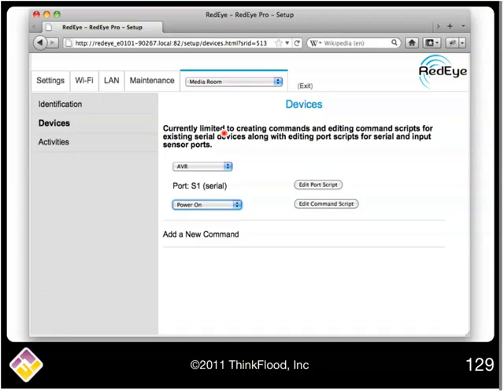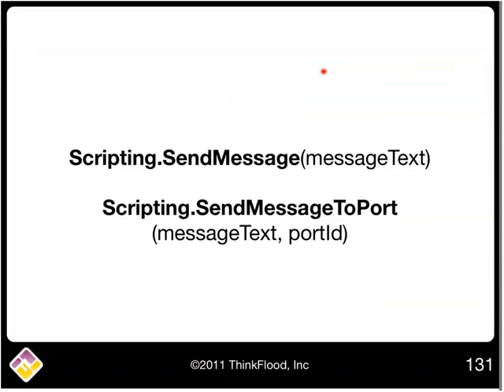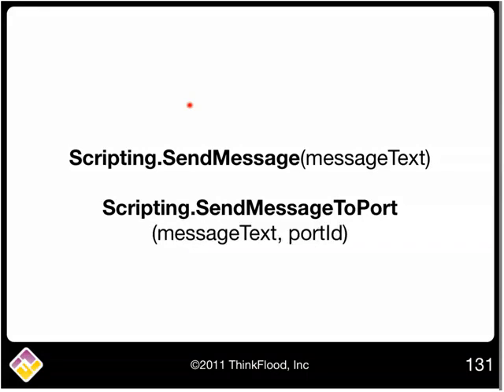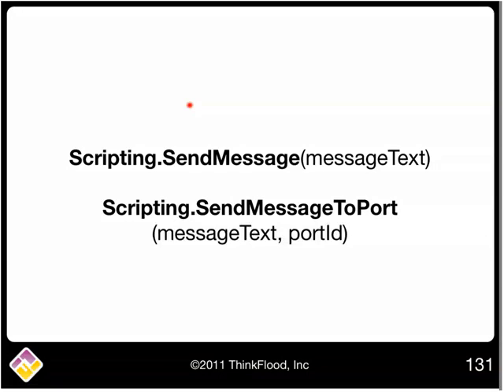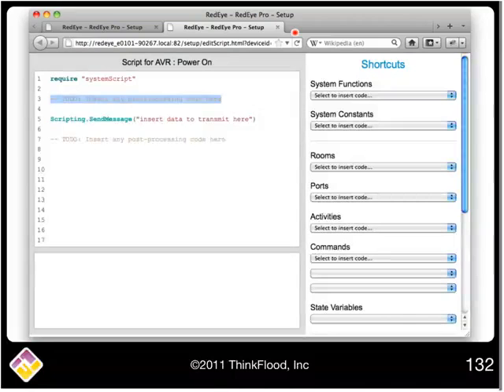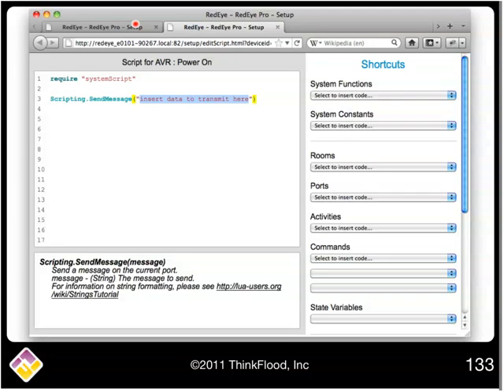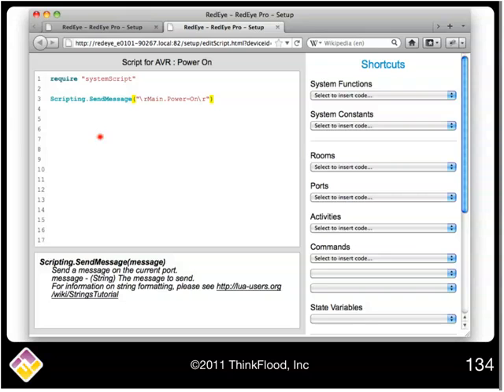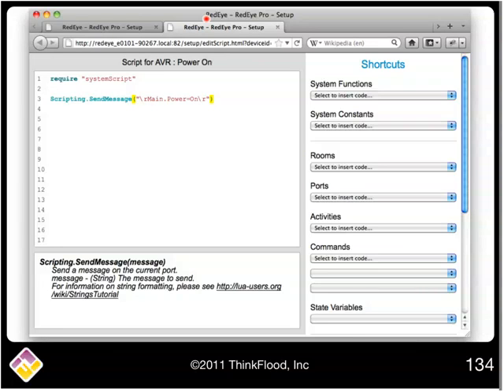Making the Most of RedEye Pro clip13